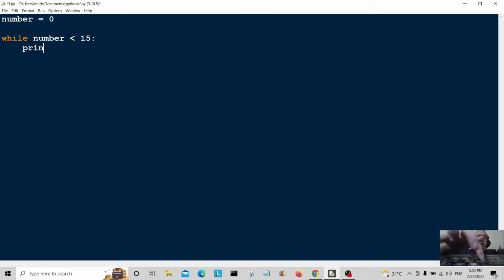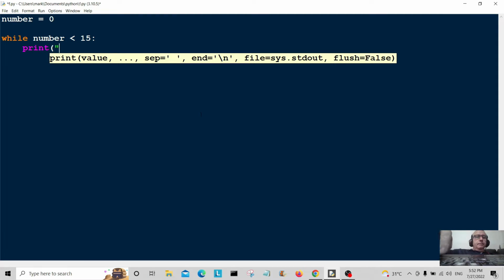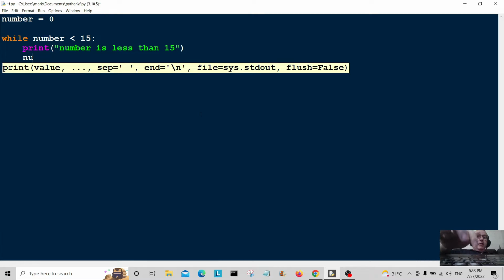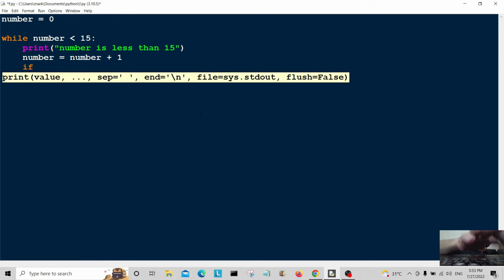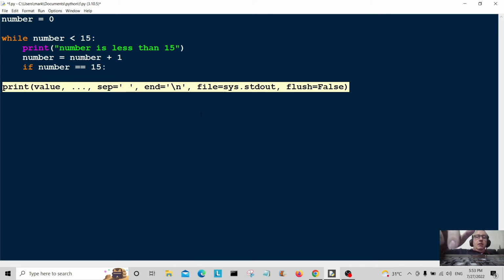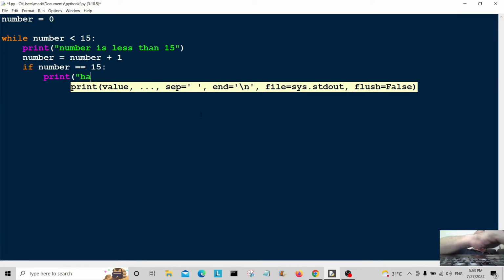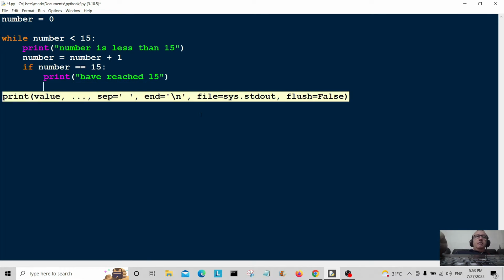Python Beginners Tutorial | While Loop Code Example 2022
Beginners Tutorial Using While Loops In Python. Easy  & Fun Code Example For Learning Programming Fast.